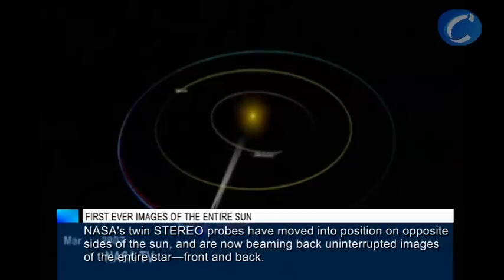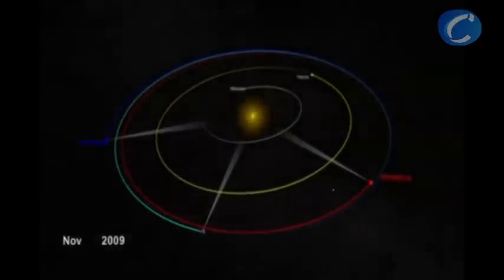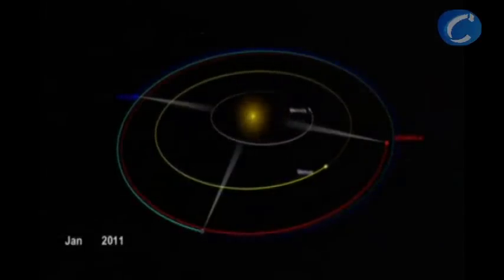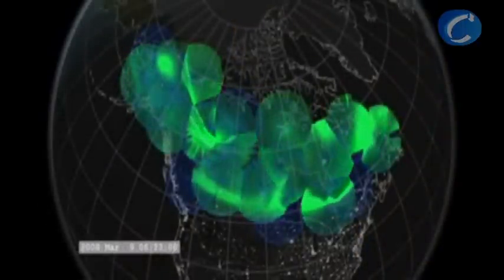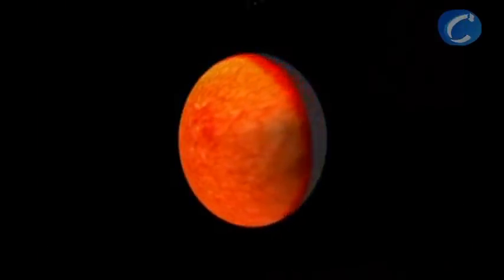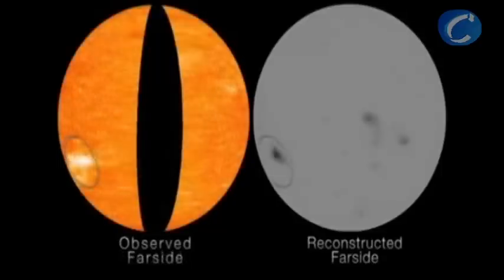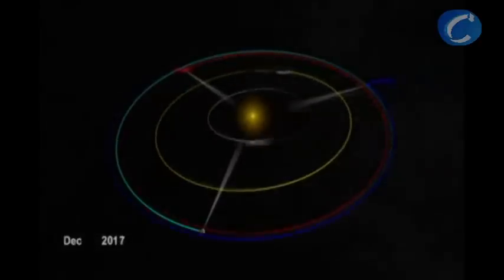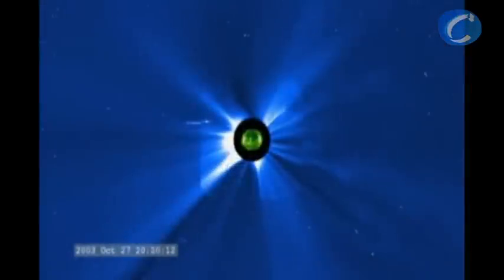First ever images of the entire Sun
February 8th, 2011 - (CERES TV News Center @ Spain) -

NASA's twin STEREO probes have moved into position on opposite sides of the sun, and are now beaming back uninterrupted images of the entire star—front and back.

Valladolid - (Spain)